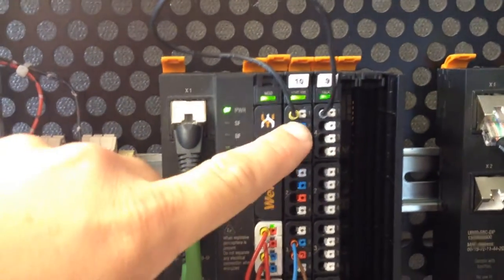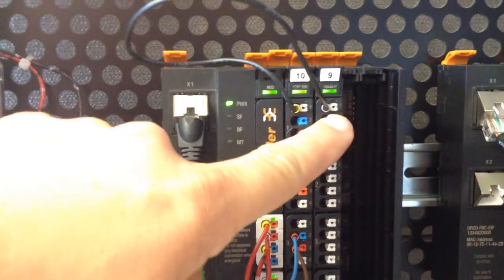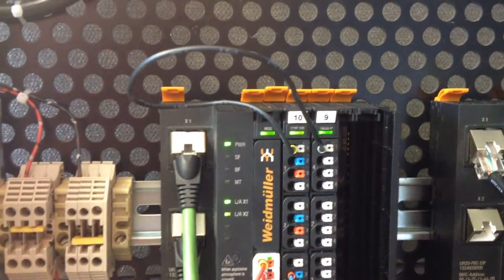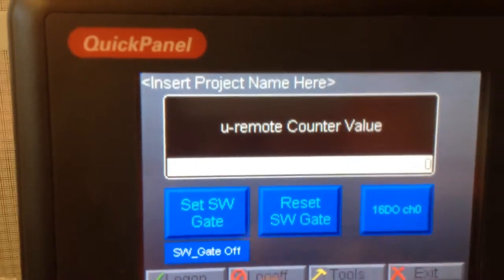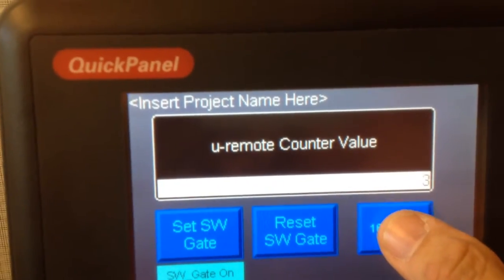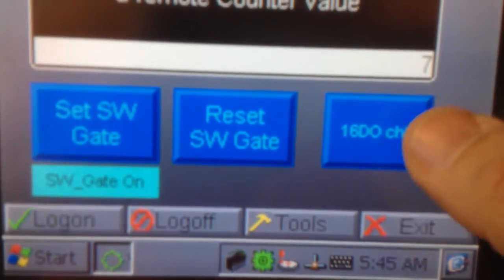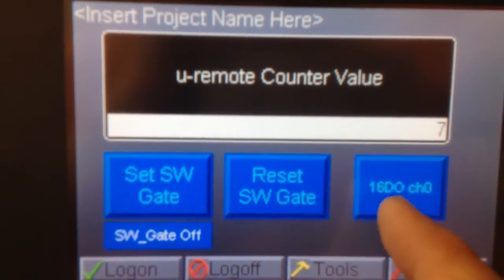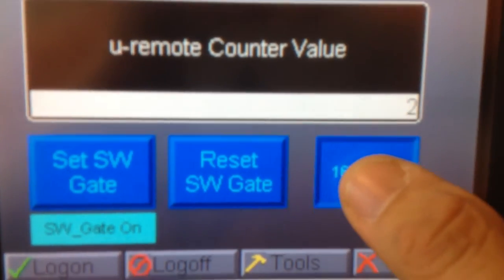Weidmuller u-remote Counter Module w/ GE QuickPanel Control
This video demonstrates the Weidmuller u-remote counter module (UR20-1CNT-100-1DO) being controlled by a GE Fanuc QuickPanel Control.  This is done via Modbus/TCP protocol.